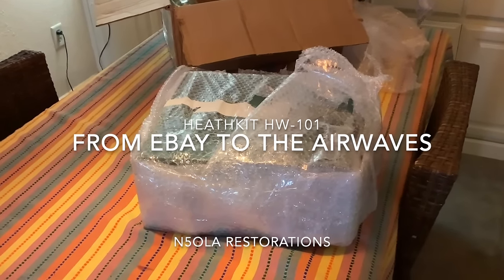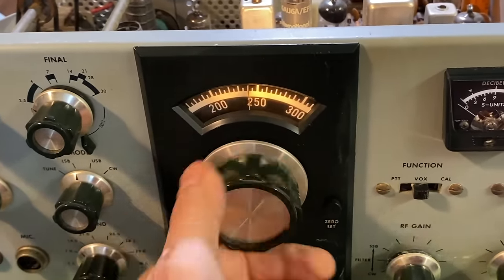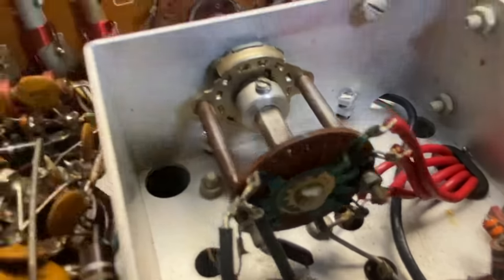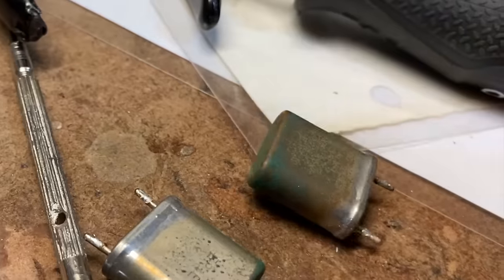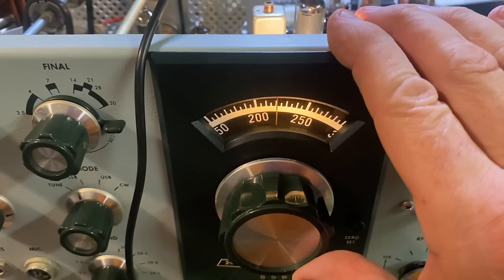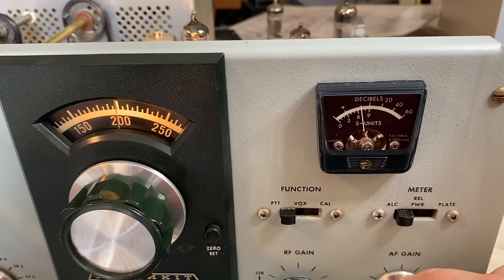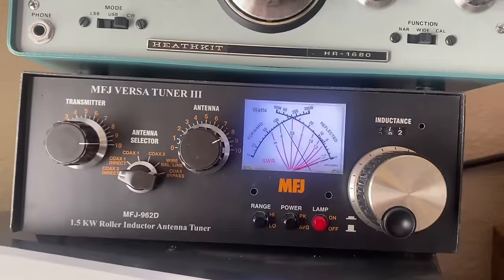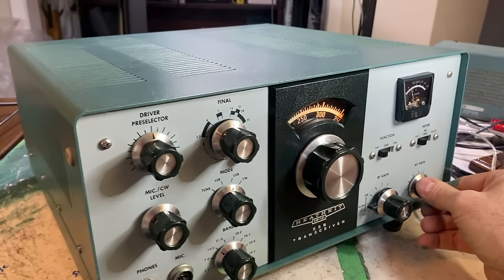Heathkit HW 101 From eBay to the Airwaves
This is a start to finish video documenting restoration of an HW-101 transceiver (SN 19650). This is geared for folks like me who aren't specialists but want to enjoy troubleshooting and restoring these fine old rigs.
This particular rig revealed the following highlights:
- What happens when switchboards are incorrectly installed
- Wire-wound resistors—here today, gone tomorrow.
- Don't short the relay